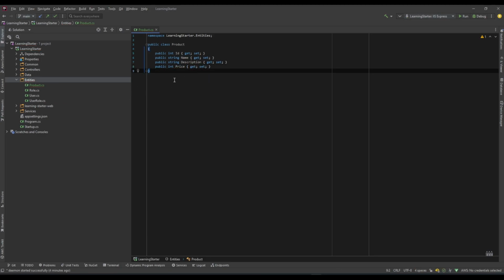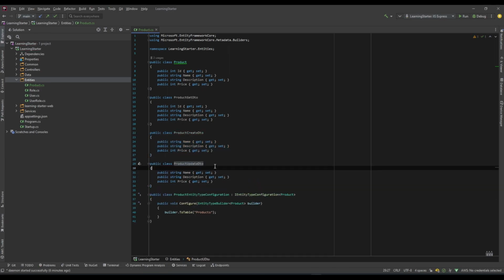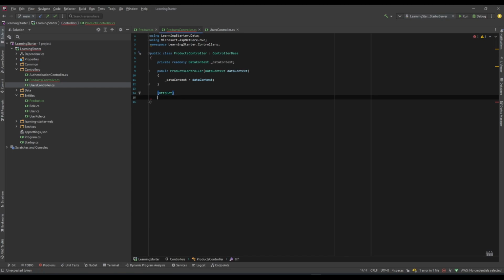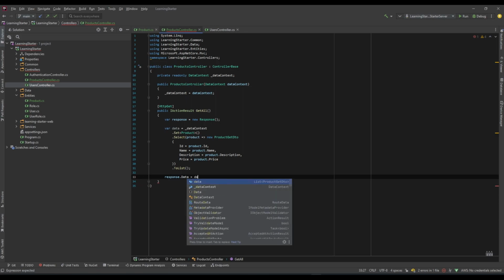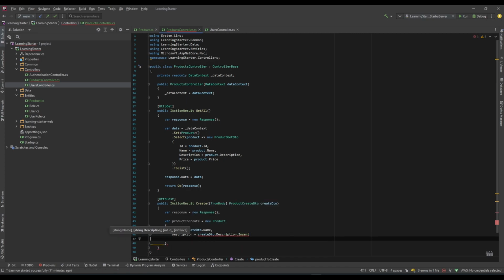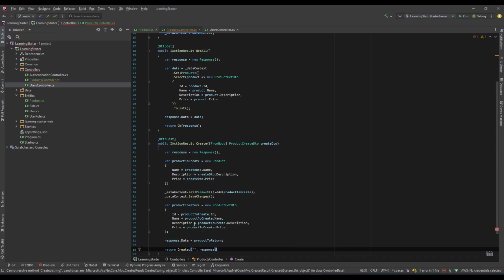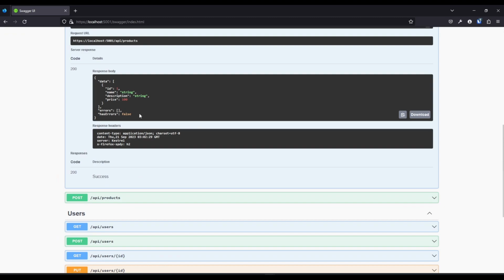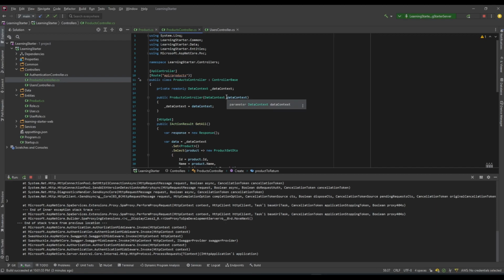Video 1: Entities